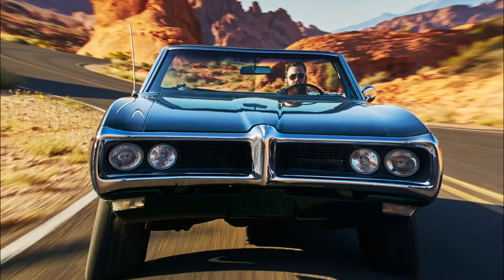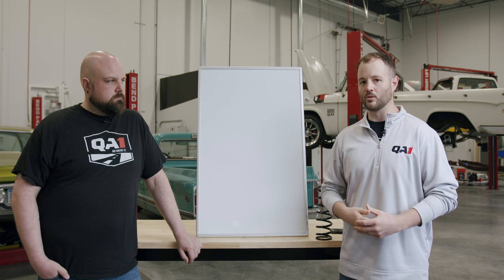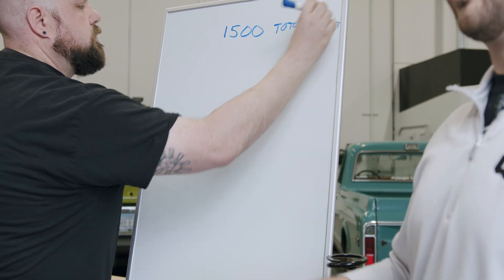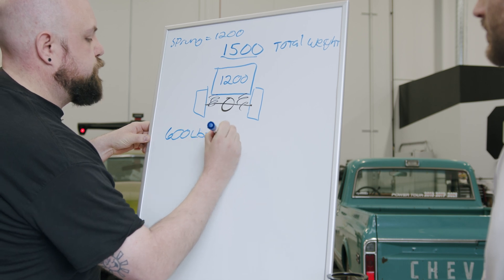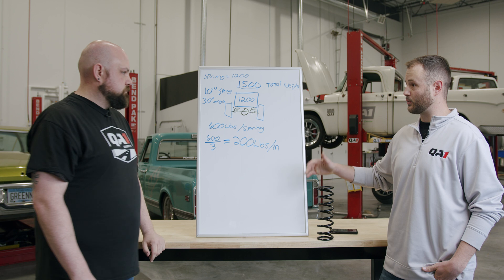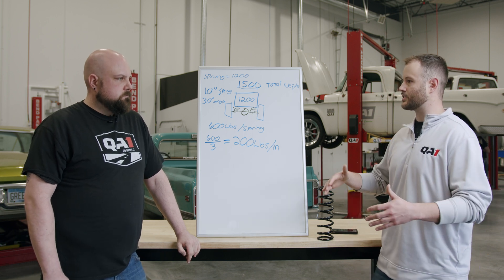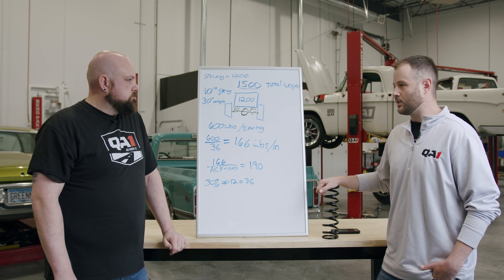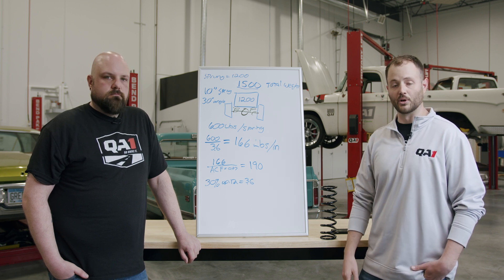How To: Calculate Spring Rate For Solid Axle | QA1 Tech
Spring rate plays an important role in the operation of your suspension. But how do you calculate what spring rate you need for solid axle suspension? Here's what you need to know.